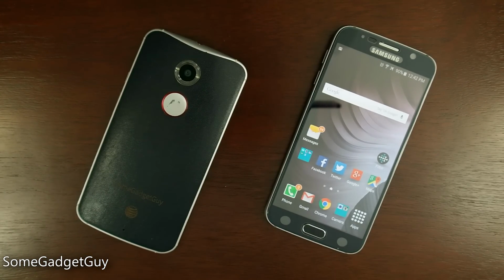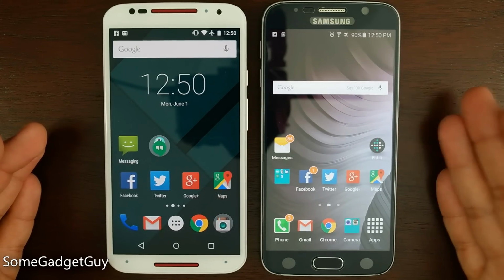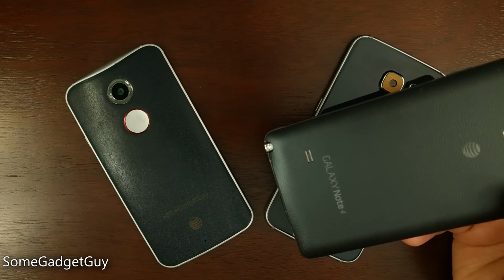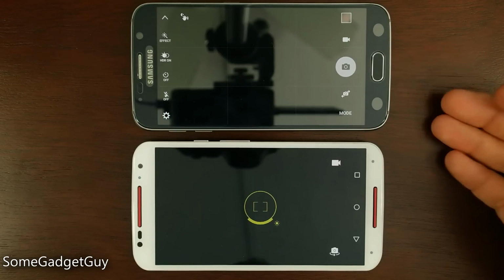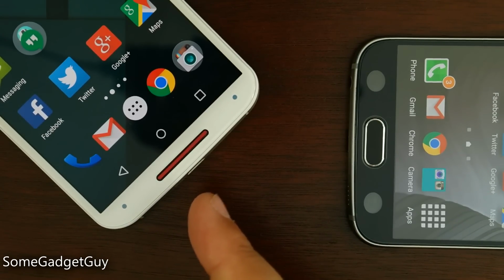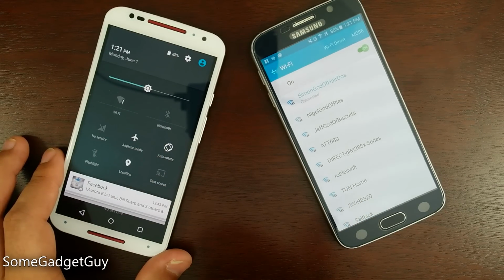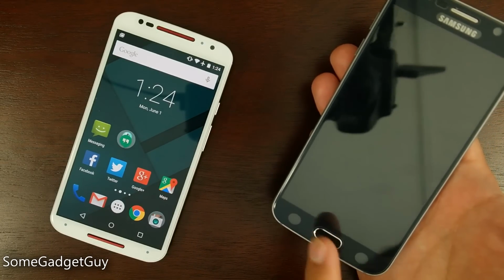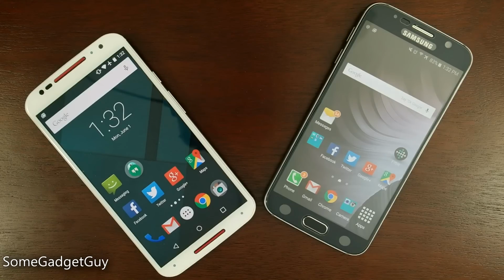Galaxy S6 vs Moto X 2014 Look Back - Comparing Metal Edged Smartphones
This isn't going to be one of my showdown videos, but I thought it was important to take a look at where Android has gone over the last year. Moto brought us some fantastic fashion options for our phones, and now Samsung is following suit improving the fit and finish of the Galaxy S. Let's take a look back at the Moto X 2014 and how it holds up today against the new Galaxy S6.